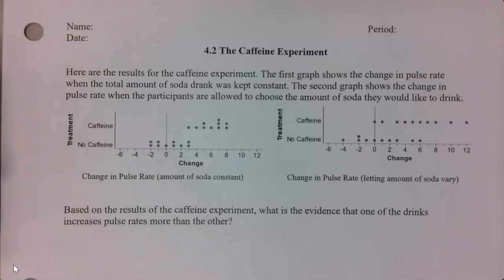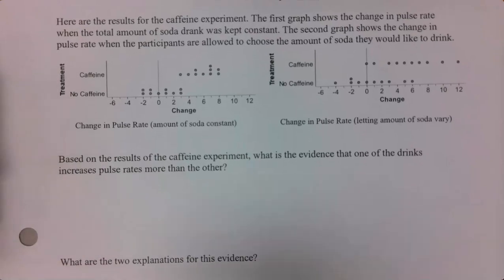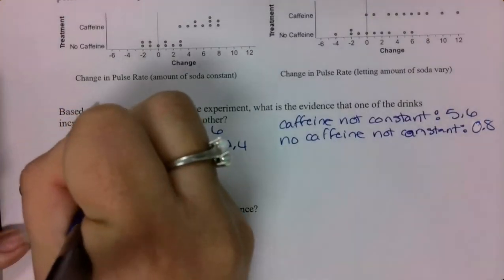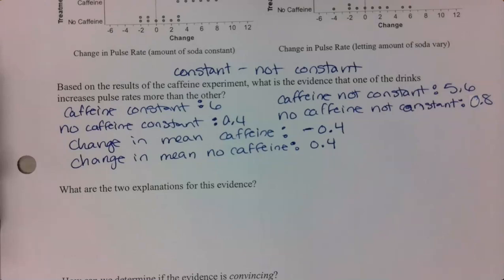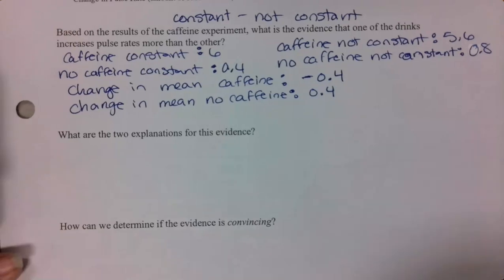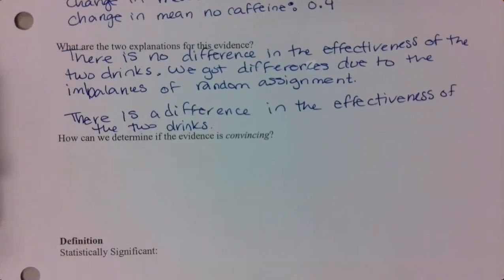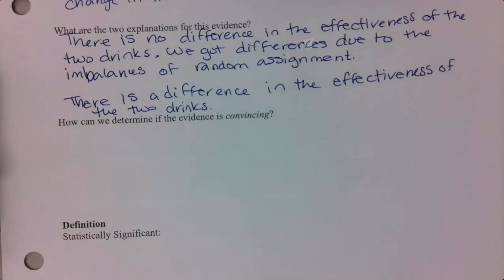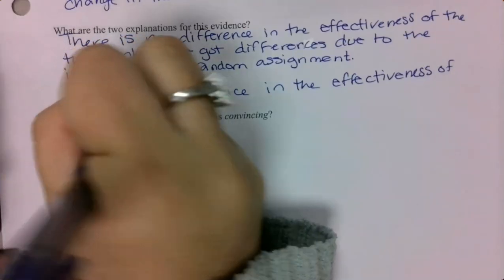4 2 The Caffeine Experiment